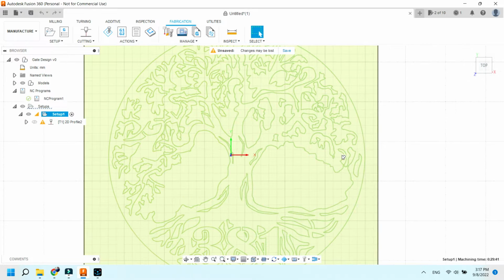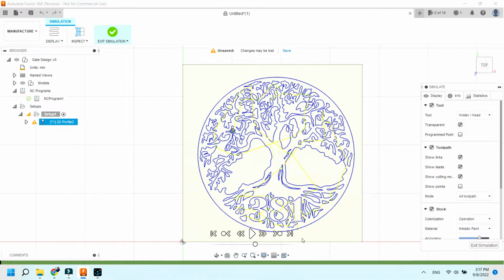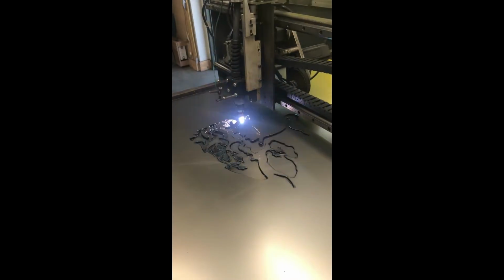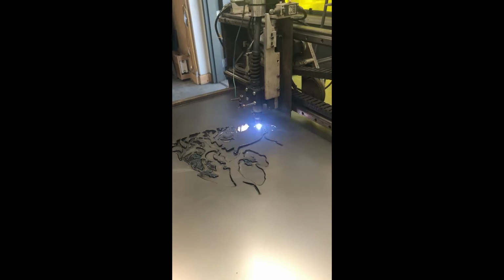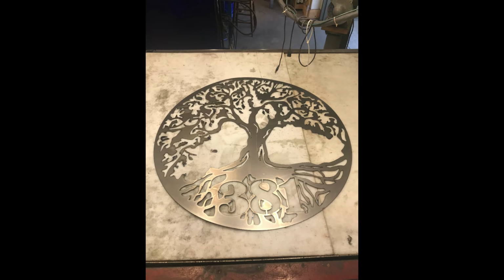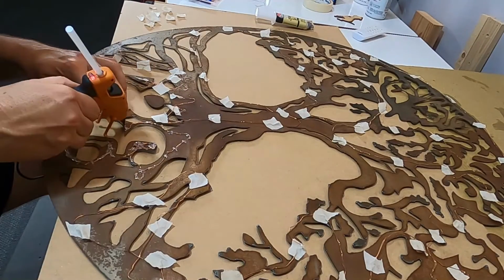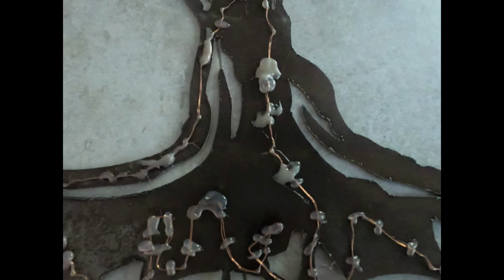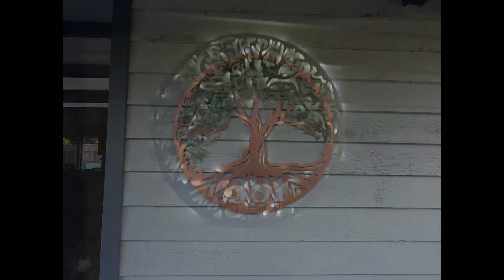Yggdrasil Wall Art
First video for the new channel.  This was previously posted on my previous channel.